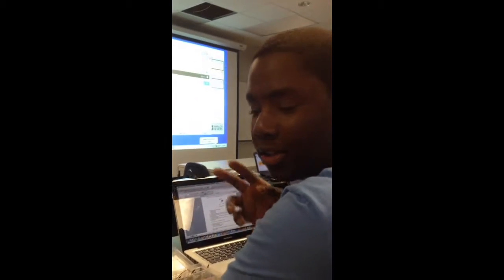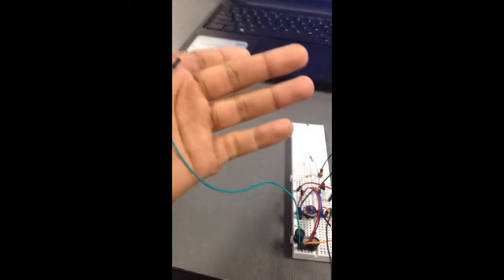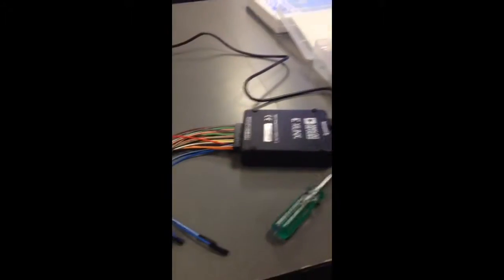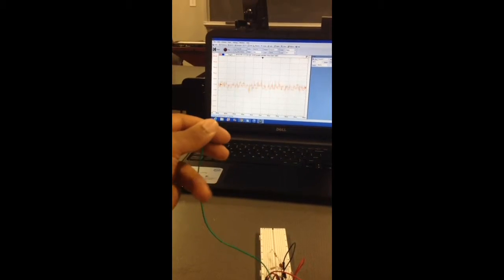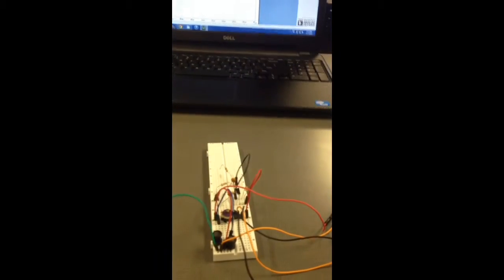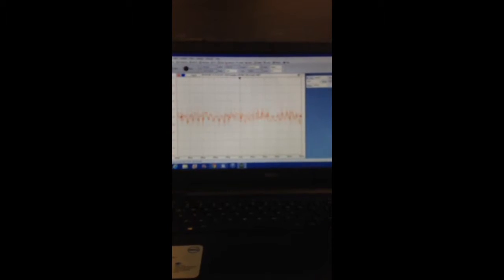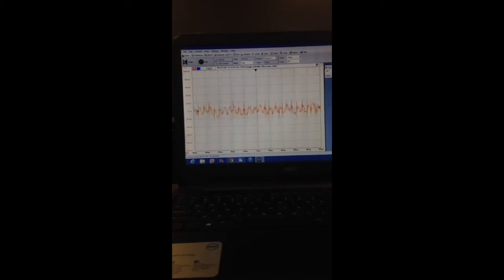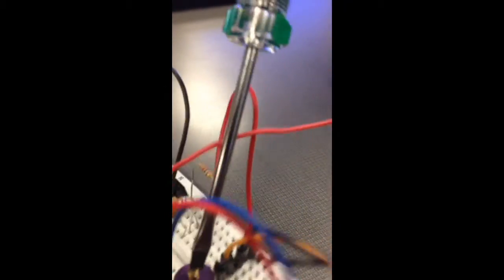Electrical Engineering 101 - AM Radio Lab - USC Columbia